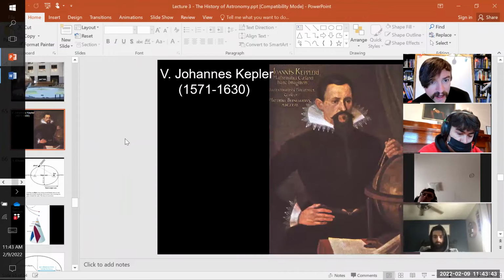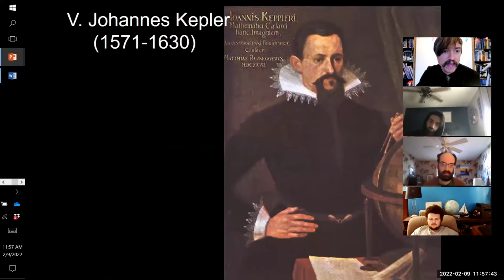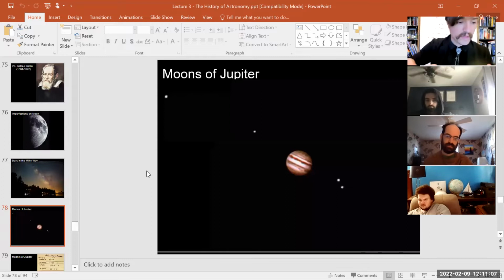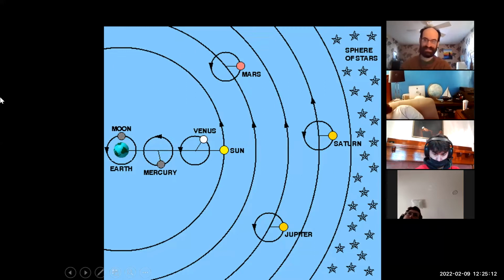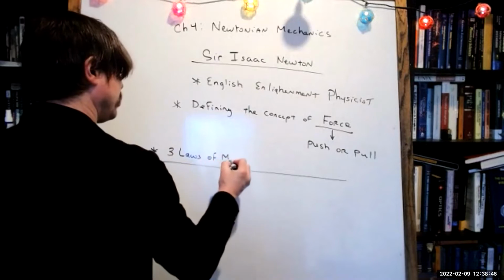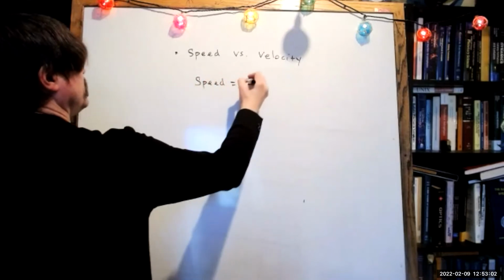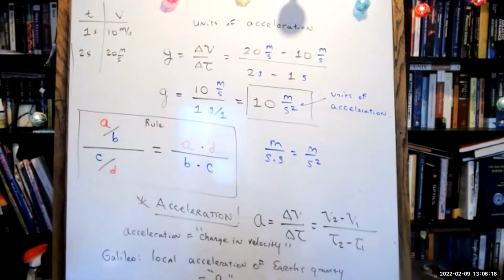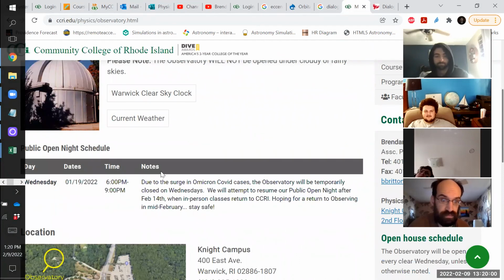AS1010 Sp2022: LECT4(pt2)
LECT4(pt2): Galileo, Sir Isaac Newton & Forces, MKS units, speed vs velocity, acceleration, local acceleration of Earth's gravity "g"

HW: no hw this week